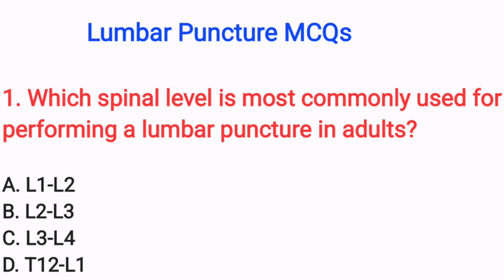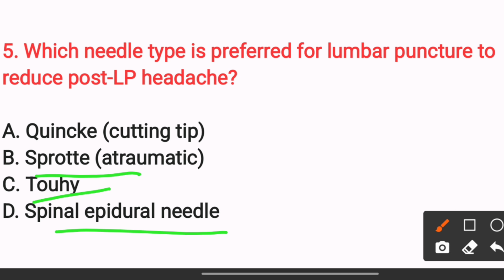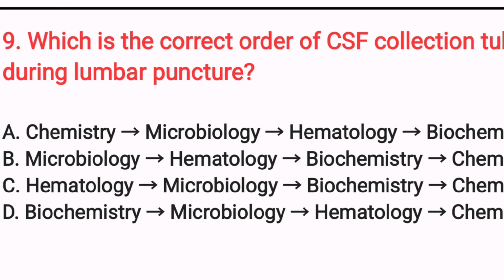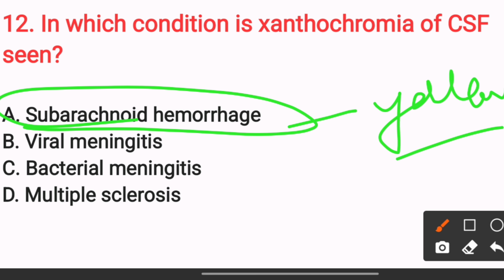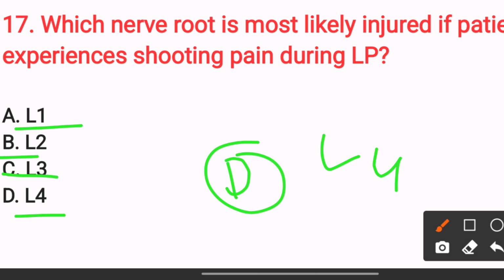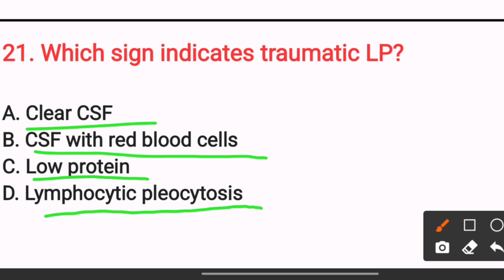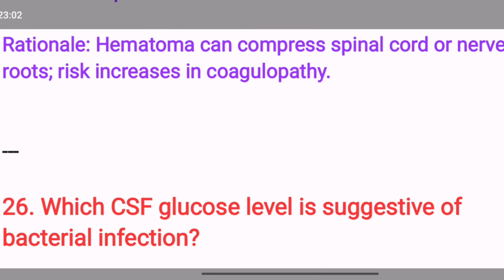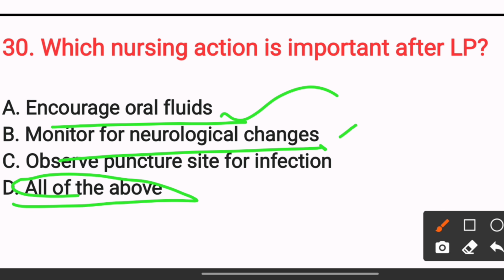"💉 Lumbar Puncture – Most Important MCQs for Nursing Exams | Nursing Verse"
Prepare for your nursing exams with the most important MCQs on Lumbar Puncture! 🩺
This video covers key questions, explanations, and concepts you need to master for NORCET, AIIMS, ESIC, and other competitive nursing exams.

📌 Topics Covered:

Indications & contraindications of lumbar puncture

Procedure steps & positioning

Complications & nursing care

💡 Perfect for: Nursing students, exam aspirants, and healthcare professionals who want quick, high-yield revision.